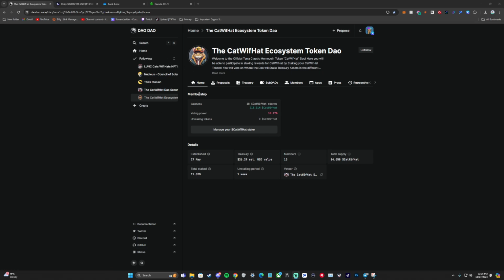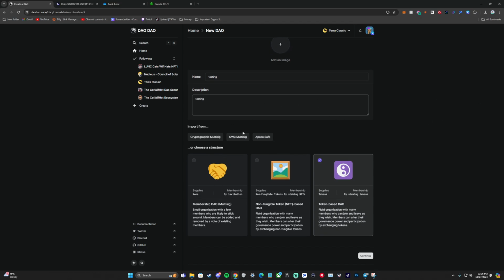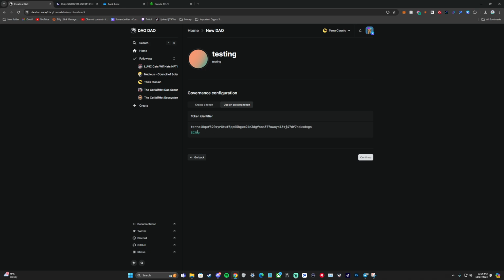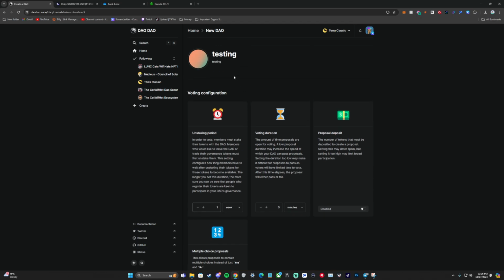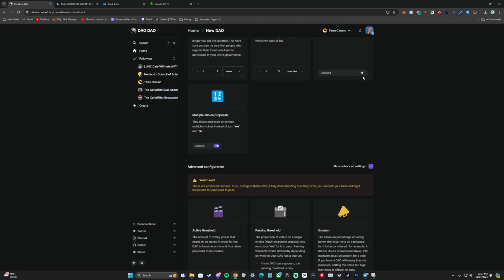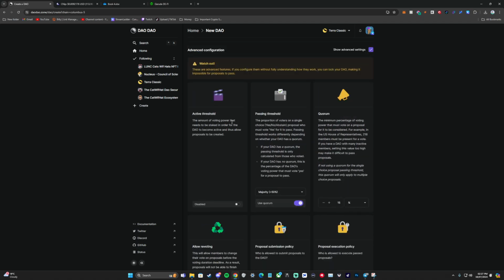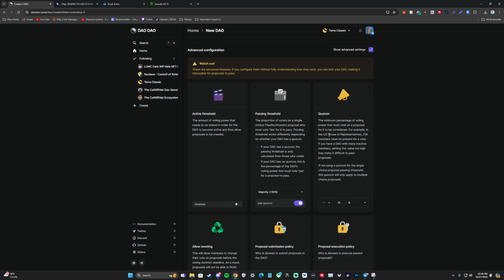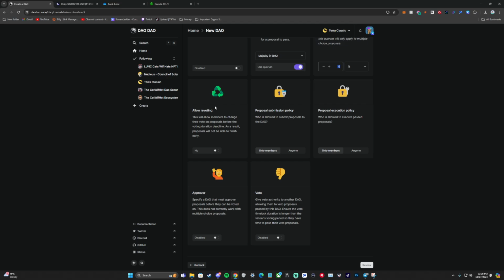HOW TO: Create a Dao on DaoDao (Terra Classic) | Episode 1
Hello and Welcome to the First of Many How To Guides for using DaoDao. This is mainly for the Terrra Classic Chain But can be Used as a guideline for other chains.

In this Short Tutorial, i show you How to Setup a Token Based DAO on the Terra Classic Chain using one of my Memecoin Tokens, Catnip.

Below are Links ot my Project on the Luna Classic Blockchain and other socials to find me on. Any Questions, let me know Below in the comments or reach out via DM on Telegram or X (Twitter).